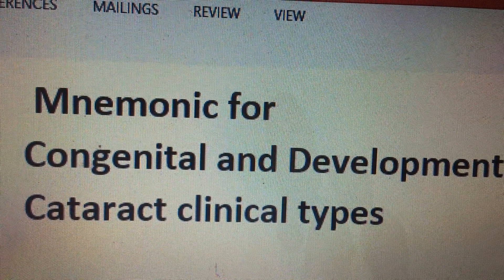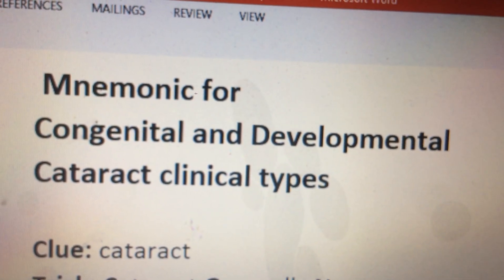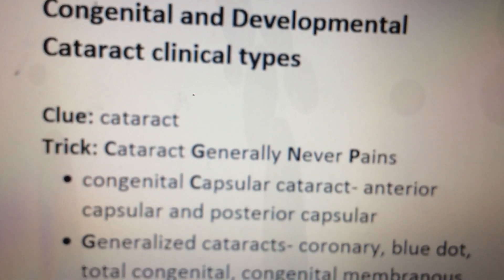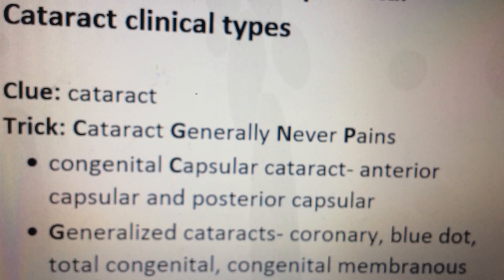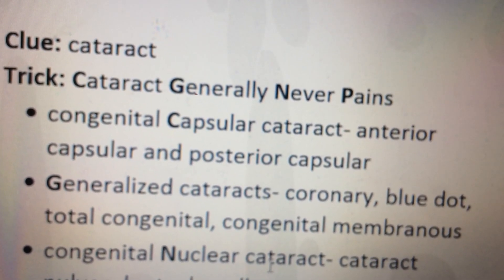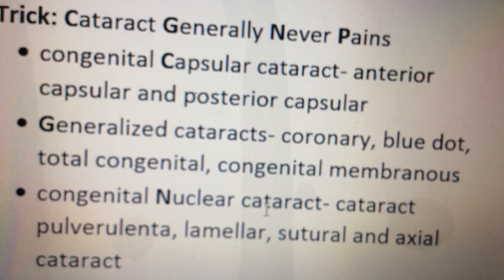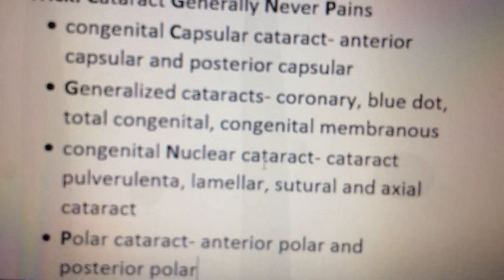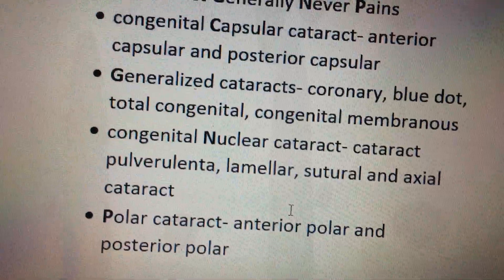Mnemonic for congenital and developmental cataract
Clinical types of congenital and developmental cataract mnemonic